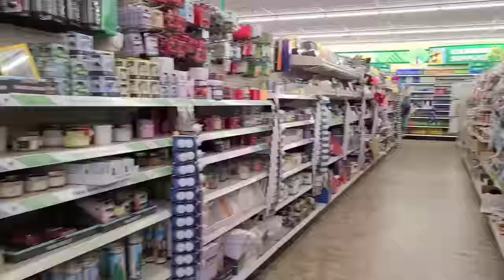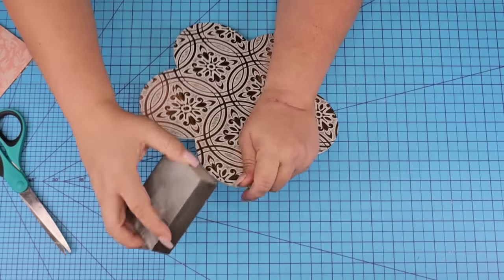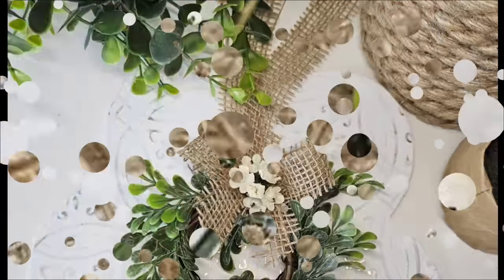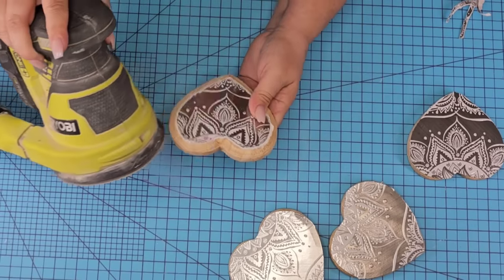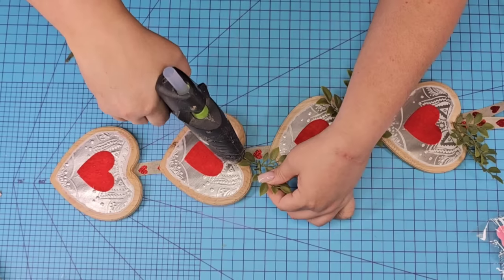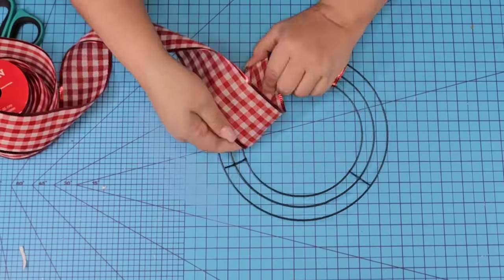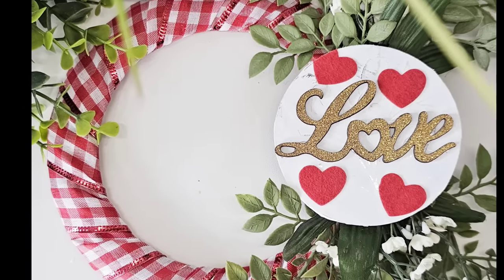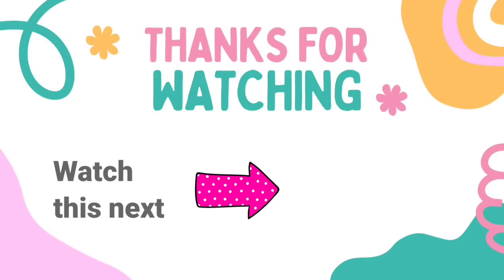The HOTTEST 🔥 Dollar Tree DIY Crafts using PEEL-N-STICK Tiles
In this video, I'll show you how to create stunning Spring DIY crafts you can do at home with Dollar Tree Peel-N-Stick tiles. They are easy to make and budget-friendly. You'll see creative DIY craft ideas that will inspire you to get crafty without breaking the bank this Spring season. These Dollar Tree crafts ideas are perfect, whether you're looking to spruce up your home or create handmade gifts for friends and family. Don't miss out on these easy Spring diy craft ideas that are sure to impress!